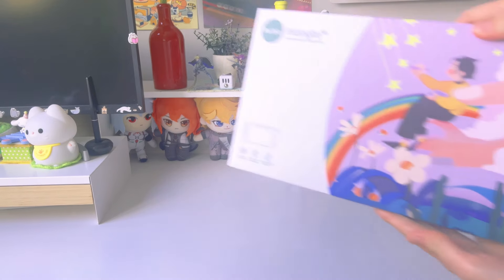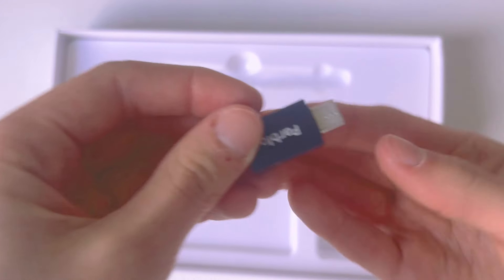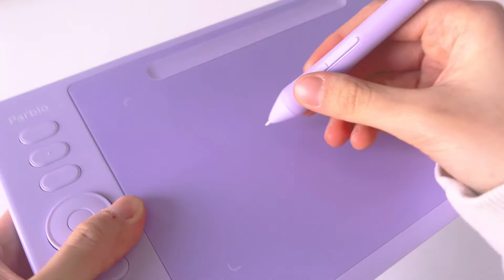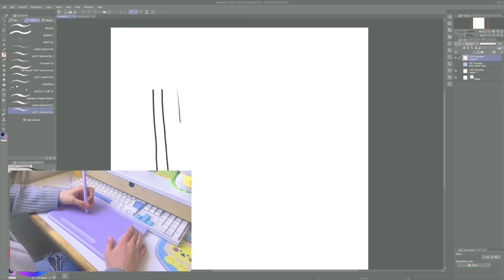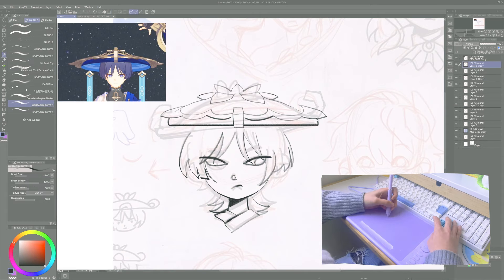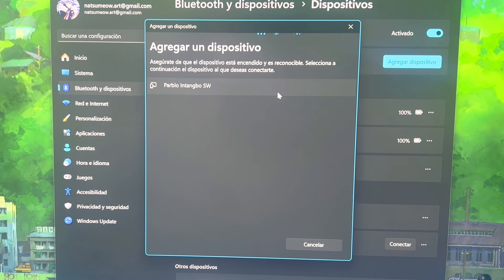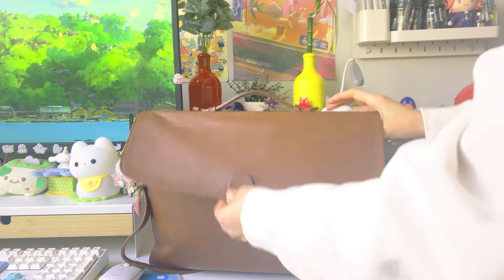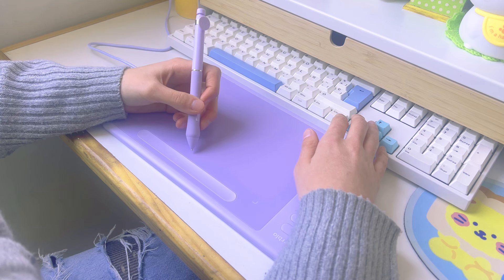making genshin merch ✧˖°. intangbo sw review!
Amazon US
Amazon MX

hello !! different video this time!! parblo sent me their tablet intangbo SW to test it out!! so i was like ok fun  fun so lets do some genshi merch for a future alley im going to on october,,, so yeah!! really liked this tablet even tho  i suck when i use non displayable tablets T__T i tried my best!! also very cute color..

✿ ✿ ✿ programs used and materials ✿ ✿ ✿:
ꕤ clip studio paint
ꕤ after effects (editing)
ꕤ OBS studio
ꕤ parblo intangbo SW

✿ ✿ ✿ song used ✿ ✿ ✿:
Roller Skating by Stream Cafe

✿ ✿ ✿ my other socials ✿ ✿ ✿:
ꕤ twitter/X ↳

pd: i wish i could have an online store but idk how shipping works T__T